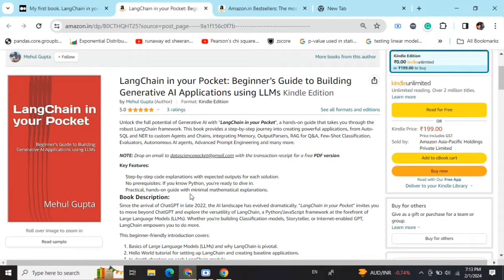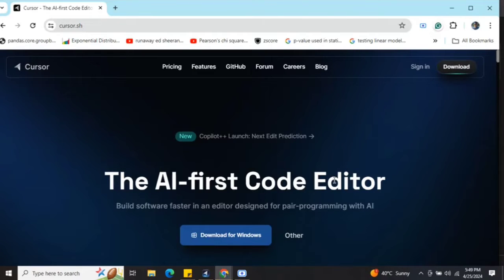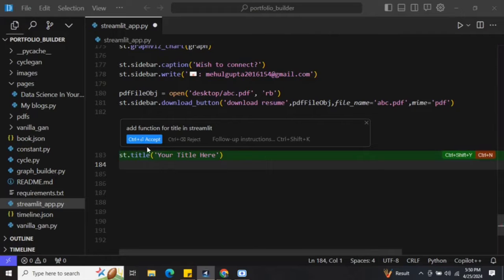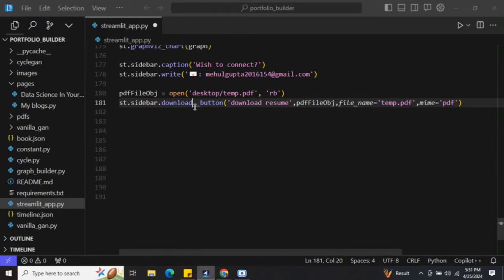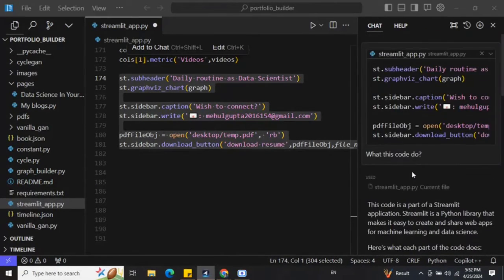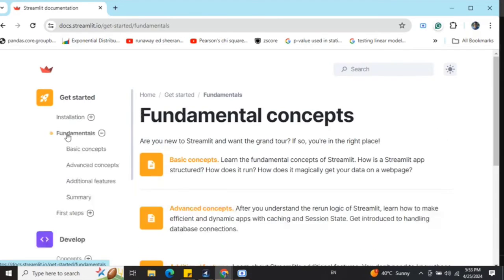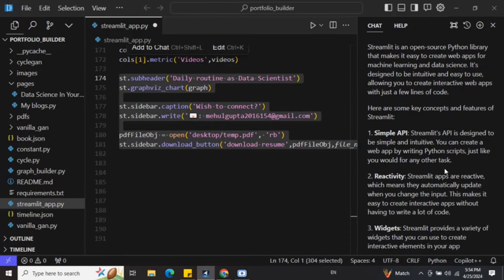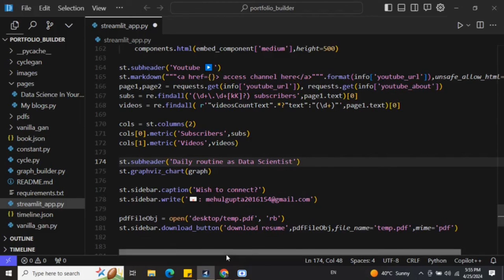Best AI code IDE : Cursor.ai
Cursor.ai is amongst the best AI code IDEs that can write codes, fix bugs, update codes, explain code repos, add documentation, etc seamlessly. Checkout this demo to understand it's capabilities

LangChain in your Pocket Beginners guide to building Generative AI applications using LLMs